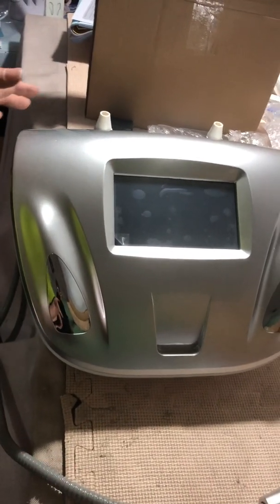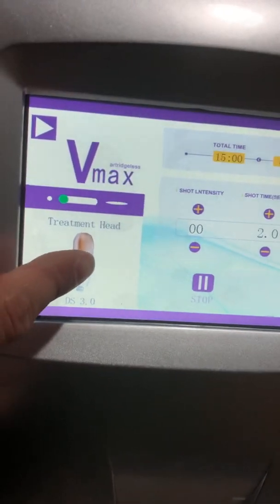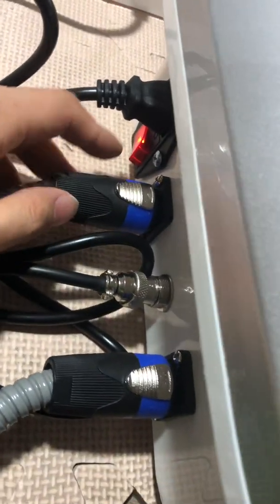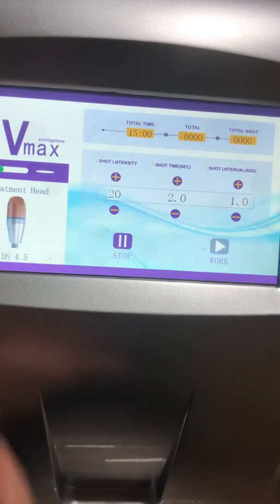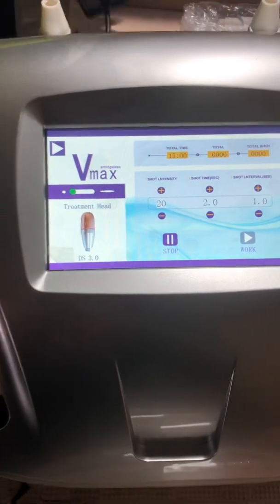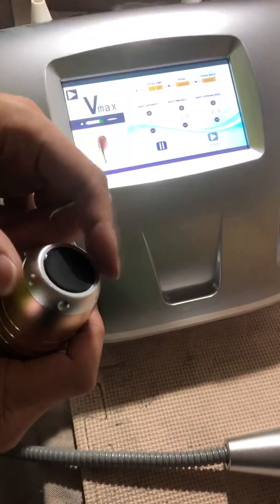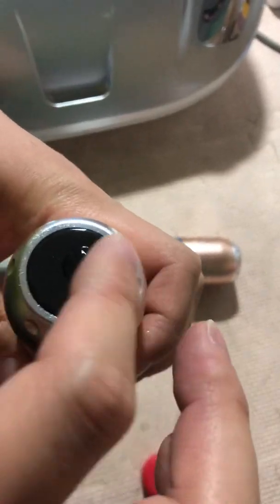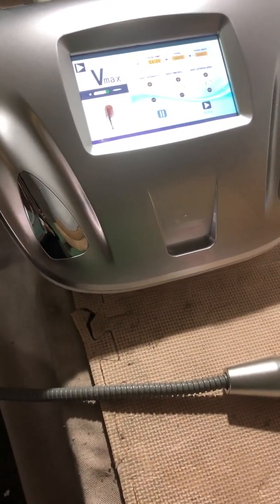Newest vmax High Intensity Focused Ultrasound Hifu Machine(2)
Newly fine HIFU treatment device with less pain but high efficacy